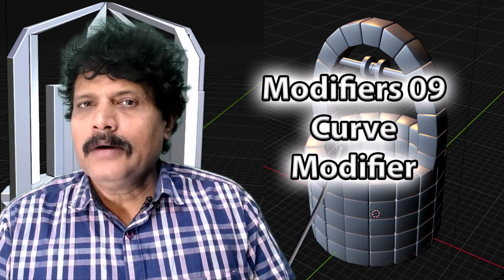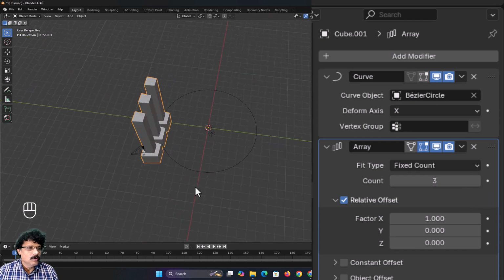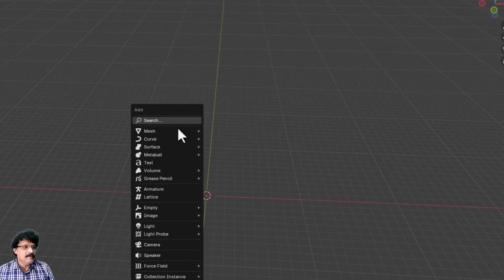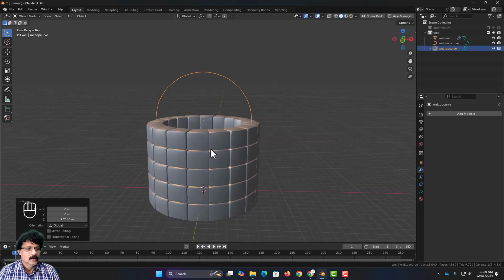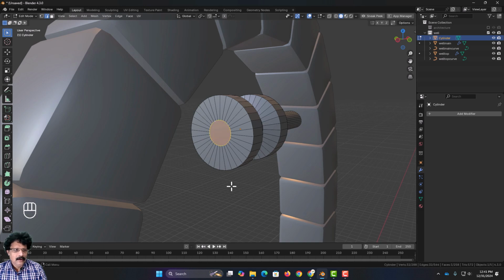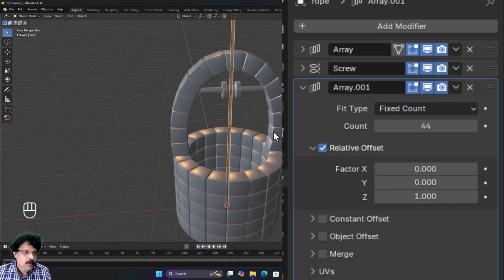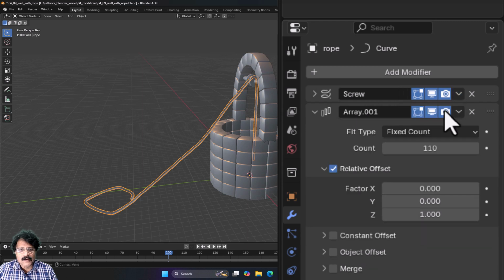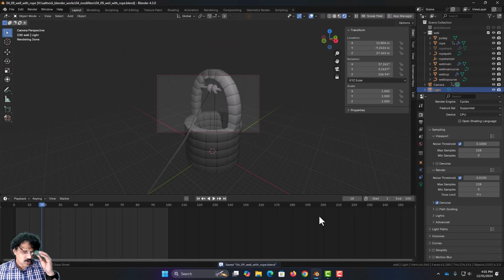04_09 Curve Modifier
Summary of Curve Modifier Session
Introduction to Curve Modifier:

Added a Curve Modifier to the default cube.
Added a Bezier Circle as a curve object to control deformation.
Adjusted the deformation axis (X, Y, Z, and their negatives) to change the deformation path.
Example 1: Architectural Structure:

Created a pillar-like structure using Curve Modifier and Array Modifier.
Adjusted loop cuts for better curvature and precision.
Demonstrated how changing the axis affects the structure.
Example 2: Building a Well:

Created a circular well structure using:
Curve Modifier for alignment to a circle.
Array Modifier to replicate bricks around the curve.
Added an elliptical top arc using another curve for the well's covering.
Example 3: Creating a Pulley and Rope:

Designed a pulley for the well using a cylinder.
Created a rope structure using:
Array Modifier with Object Offset.
Screw Modifier for the twisted effect.
Curve Modifier to align the rope along the pulley path.
Animated the rope movement into the well by applying and animating modifiers.
Animation Setup:

Added keyframes to animate the rope moving into the well.
Used a camera and light setup to enhance the scene.
Rendered the animation as a video using Cycles.
Key Takeaways:

Curve Modifier is highly effective for creating complex deformations along predefined paths.
Combining Curve Modifier with other modifiers like Array and Screw can generate intricate designs.
Animation can be easily integrated by applying and animating modifiers.
This session demonstrated practical applications of the Curve Modifier with architectural and mechanical examples. Next session will focus on the Displace Modifier.